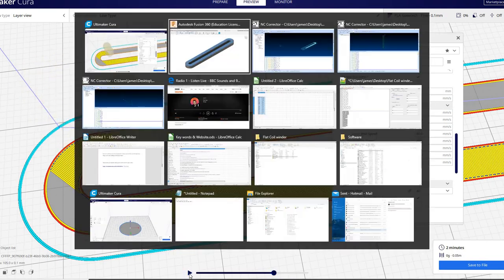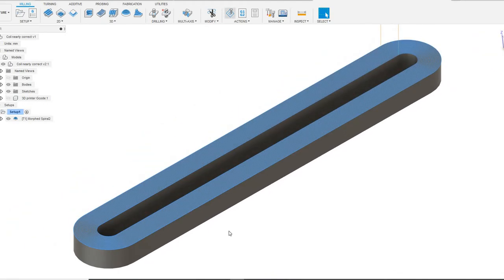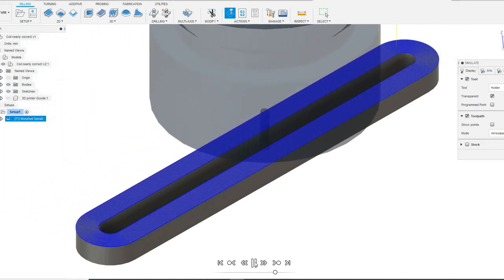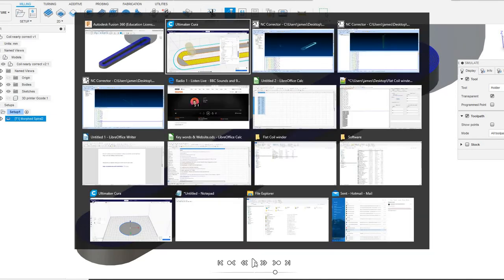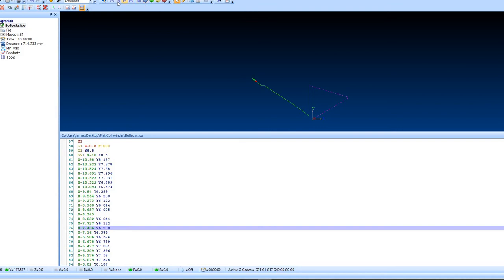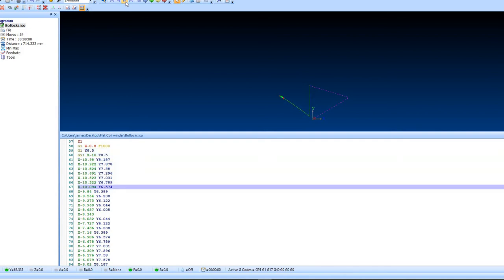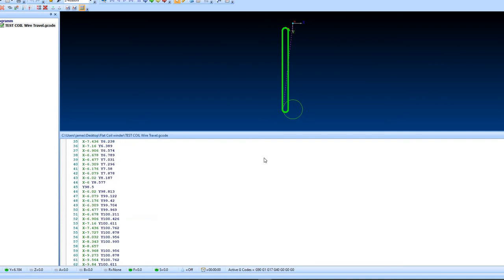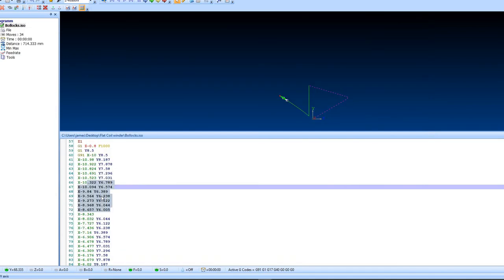Part 1) Converting Anet A8 3D printer to lay enamelled copper wire. GCODE Issues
Converting a 3D printer to lay copper wire shouldn't be a complicated issue. Watching Russ from RWG Research, he makes it look so easy, but naive an idea is this?
My FDM printer is a basic Anet A8, so the first issue with taking on this kind of project was working out how to trick the printer into thinking that this is a milling machine.
Though they both work on 3 axis's, 3D printing works by adding layers of filament where as CNC milling machines are routers that cut material away.

To lay wire, you can't just use one sliced layer, this is because the toolpath generally stops and starts. You need to create a toolpath which is continuous, as I found out.